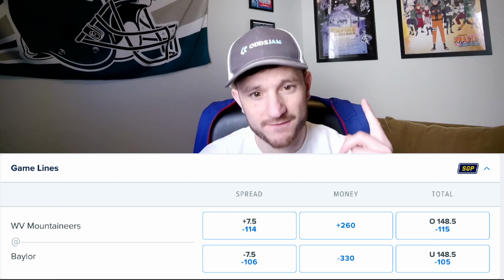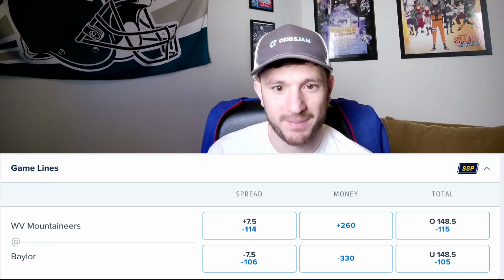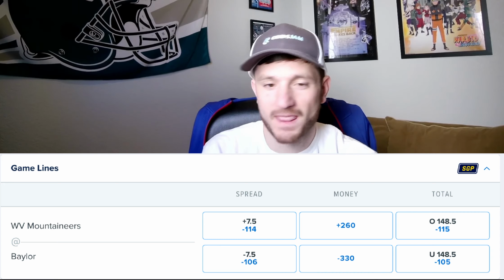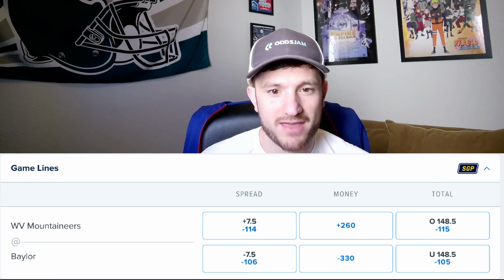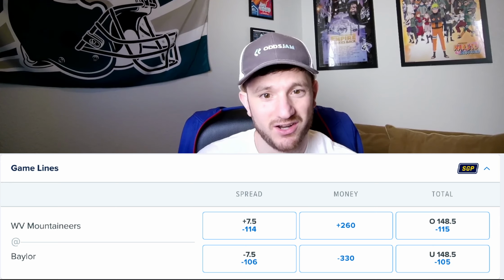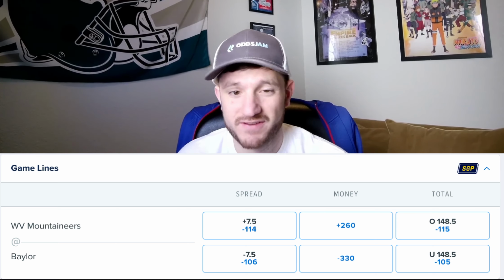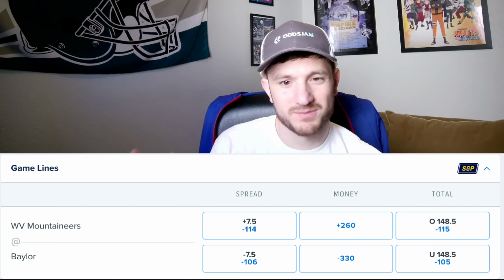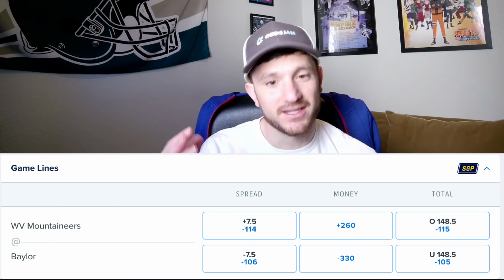How to Bet on March Madness | Profitable March Madness Betting Strategies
College Basketball is surprisingly the least profitable sport to bet on. Users lose the most money and have the worst win % when betting on college hoops. So, want to find a way to turn the tide? Do you want to start betting on NCAAB but don't know where to start? Perfect, then please watch this college basketball tutorial.

In this sports betting tutorial, Matt explains for beginners how to bet on NCAAB games. He discusses point spreads, totals, and more. As always, you should get your bets from the OddsJam Positive EV Betting Tool.

Regardless of what team you want bet on in college basketball, you always must get the best odds with OddsJam. This is the most important concept for beginners to understand. If you want to learn how to bet on college hoops games and make money sports betting, then this video is for you. We explain all sports betting concepts in this video.